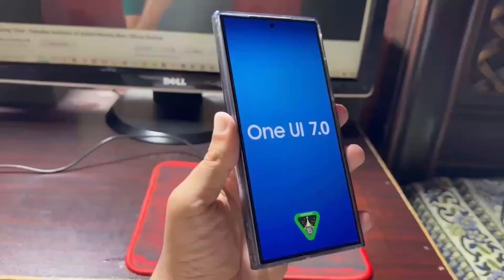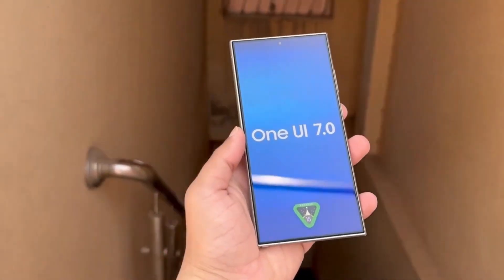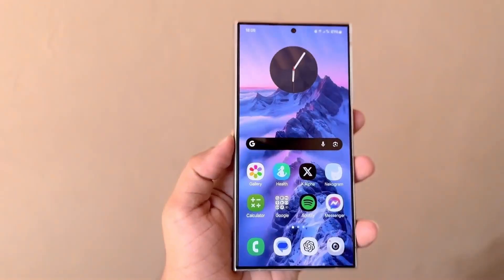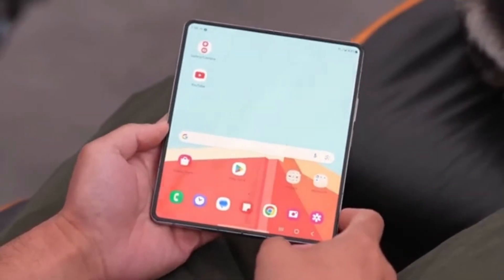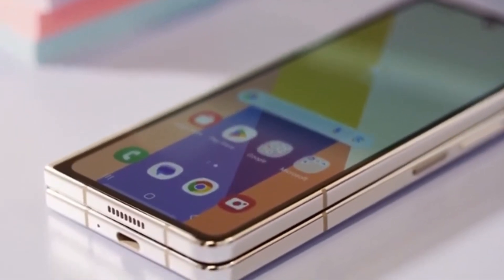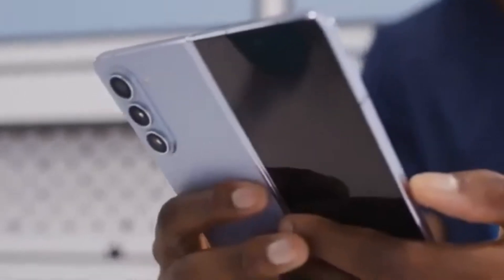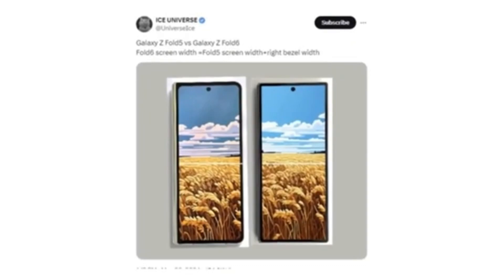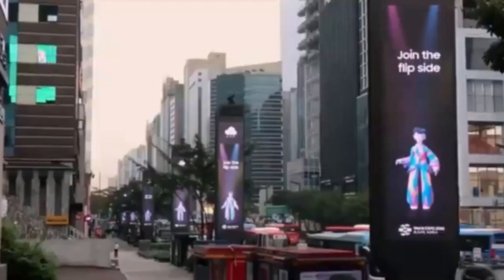SAMSUNG ONE UI 7.0 ANDROID 15 - IT'S HERE!!!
Samsung is testing One UI 7.0 on Galaxy A53, A54, and A73. Find out what this means for your device and what to expect.

PEACE!!